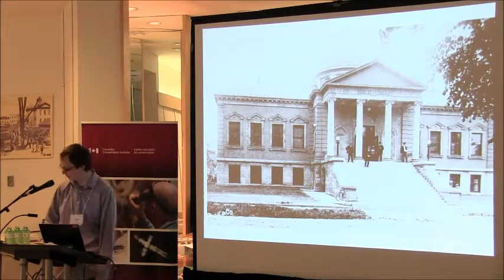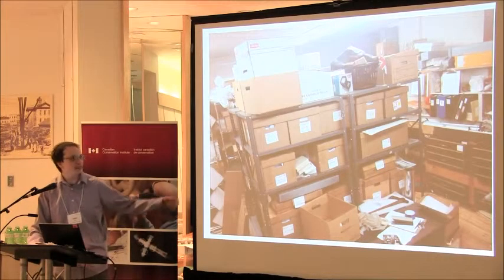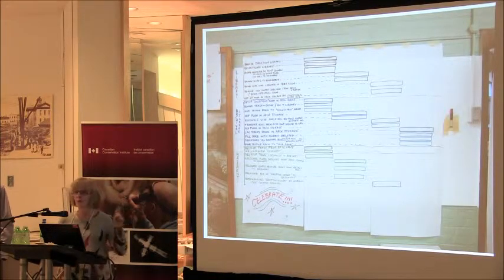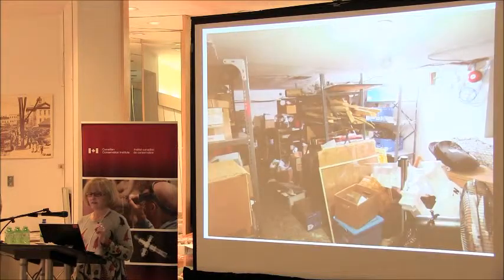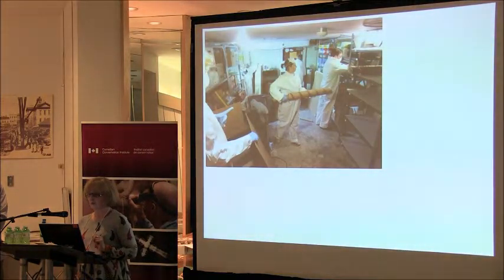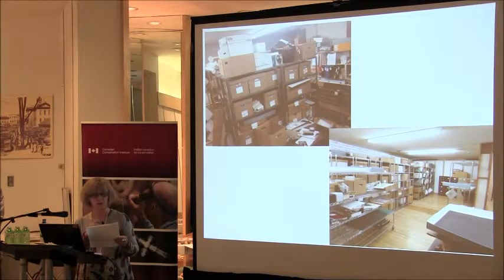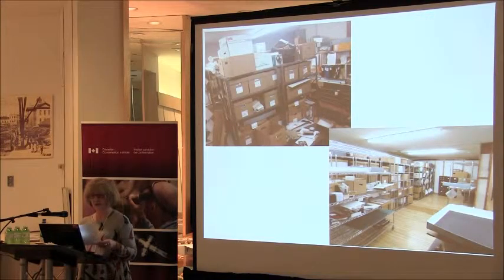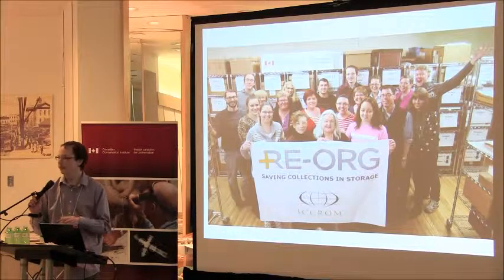RE-ORG Canada: Reorganizing a Storage Area in Three Days, Justin Butler and Karen Bachmann (10/16)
RE-ORG Canada (Ontario) conference on the 27th of March 2015. Presentation by Justin Butler and Karen Bachmann from Brant Museum and Archives. Reorganizing Storage Area in Three Days.